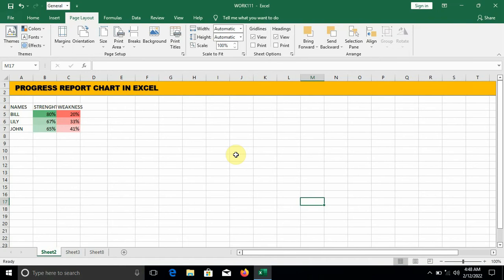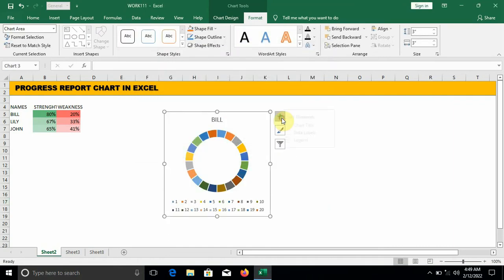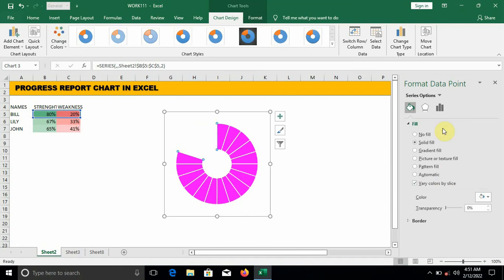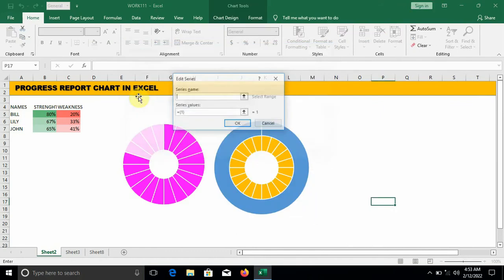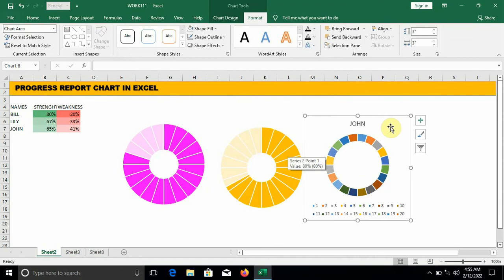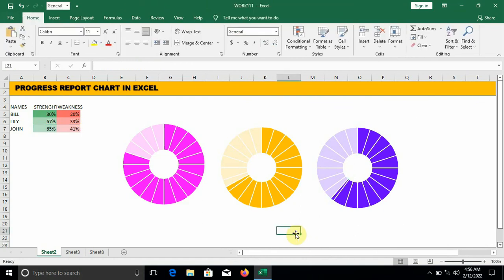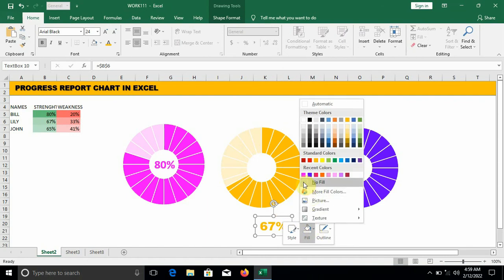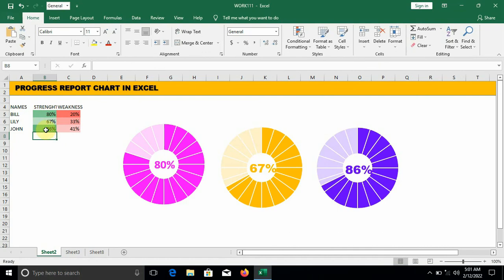How to create a progress report chart in excel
Hello family, this is another video to educate you on how to use excel to create a beautiful progress report chart. If you want quick and reliable steps to go through in learning how to creating a progress chart, I will recommend this video for you.